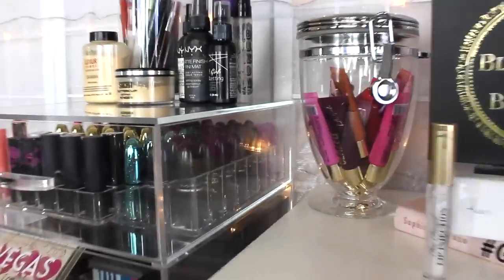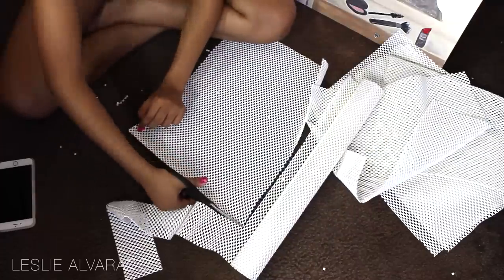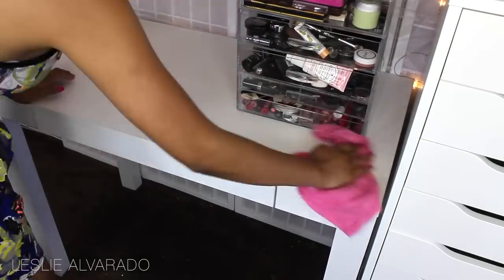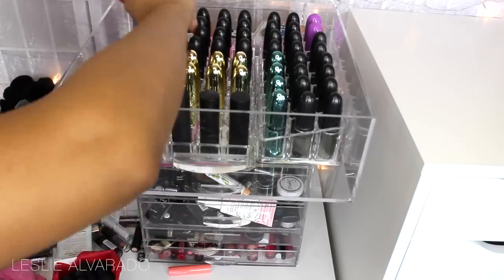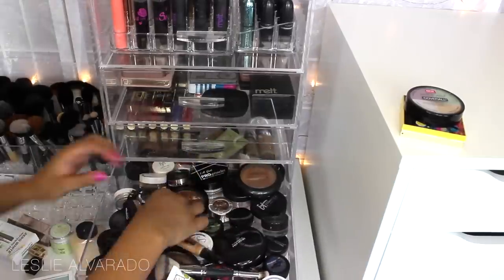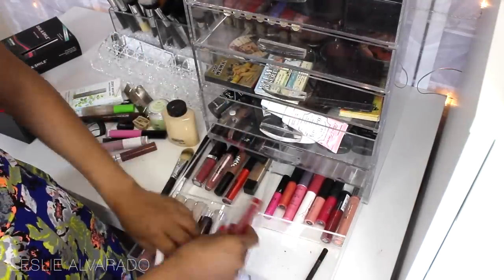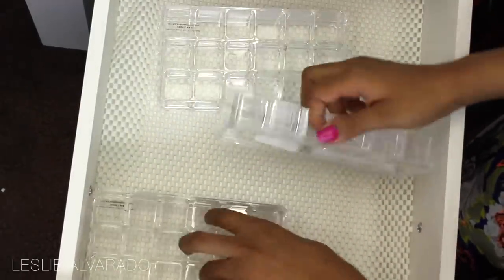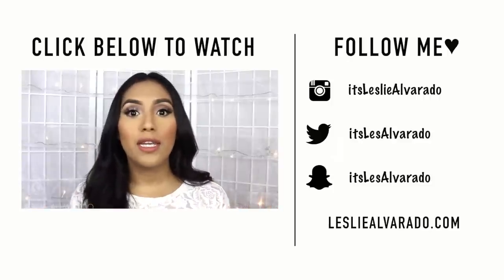My Vanity | Organizing & Decluttering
Here, I post more pictures on all my latest looks! I also go more in depth on product reviews and thoughts.

SIGMA BEAUTY

PRODUCTS!